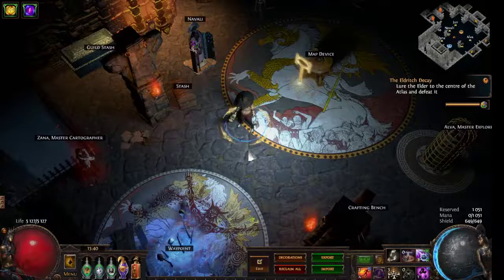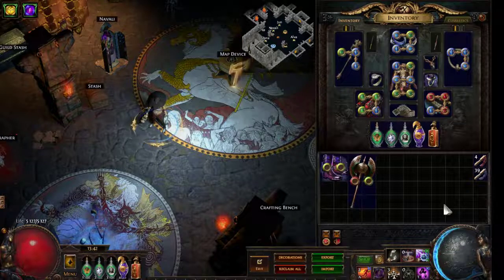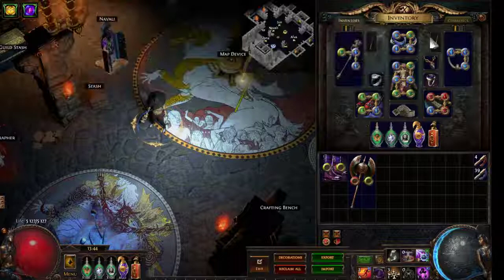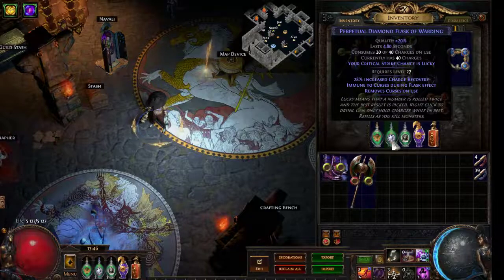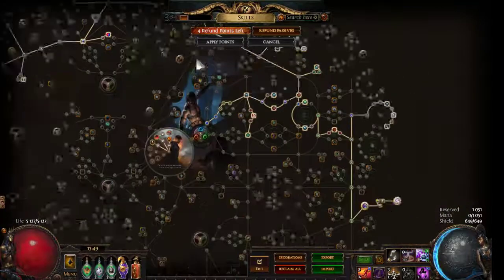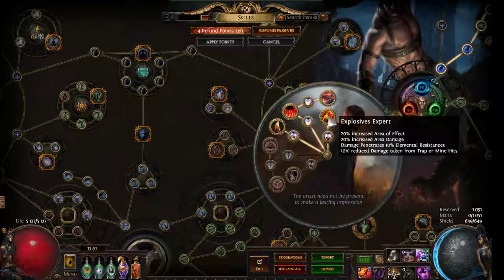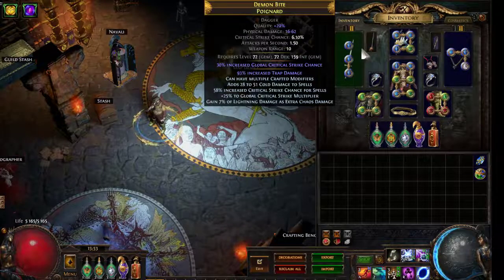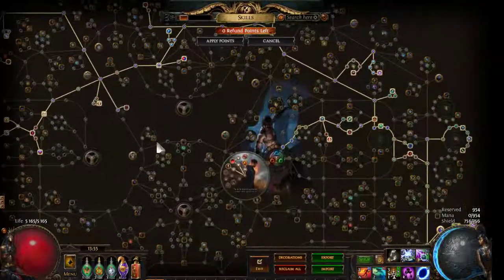Path Of Exile : 3.7 Lightning Trap Saboteur Build Diary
Hello guys and welcome back to the channel, in this video I'm presenting you my starter for the legion league and the min max version of said build, Pastebin for both version are down below as well as my twitch account if you want to catch me live i'll be streaming most days during legion around 9:00 to 14:00 CET